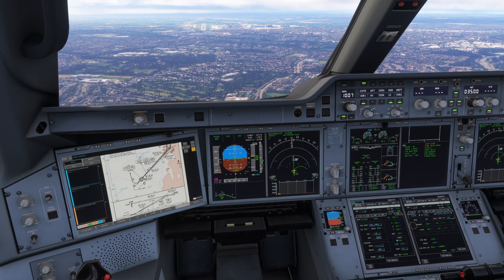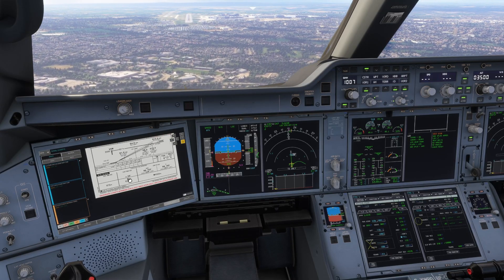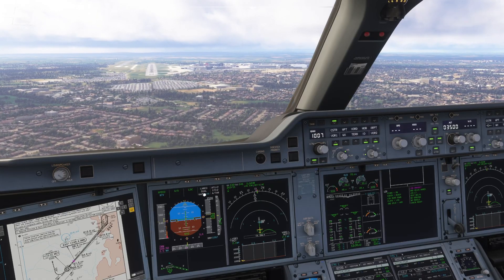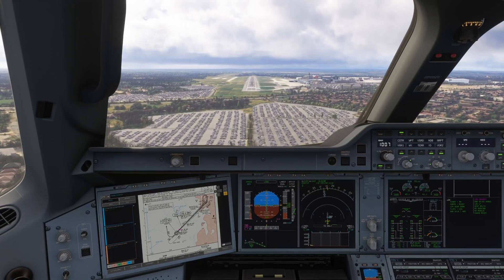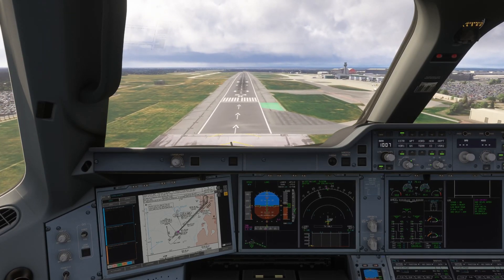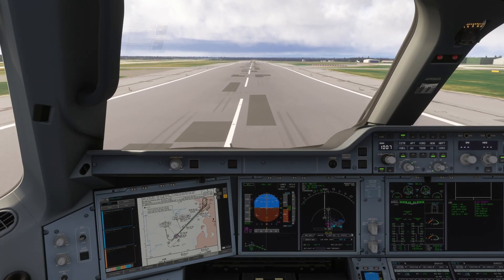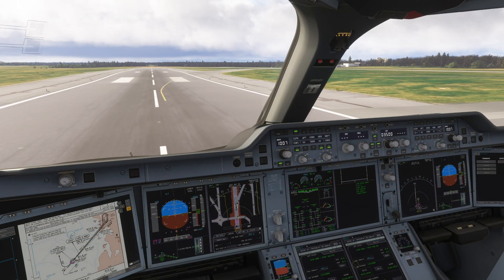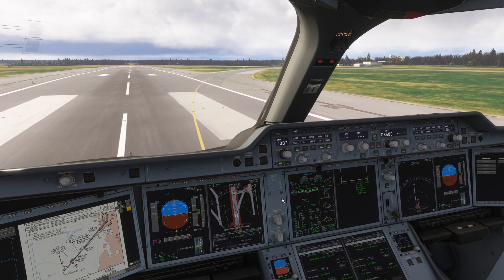iniBuilds A350 Tutorials - Episode 8 - AUTOLAND [4K]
Let's tackle another key feature in this video - Autoland in the iniBuilds A350 for Microsoft Flight Simulator! We'll fly the ILS 23R, briefly discuss considerations and then demonstrate the autoland in a super short video of less than 4minutes! Enjoy!

Use Contrail? to support the channel at no extra cost each time you buy - and use code AF-79622269 at checkout (if you've not used it before) to get 10% off the total for your order on one shop!